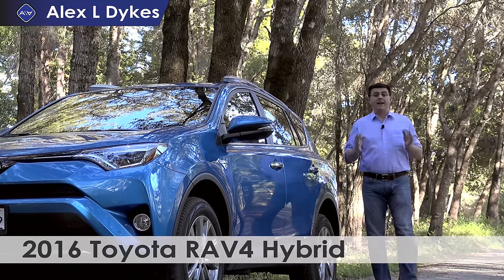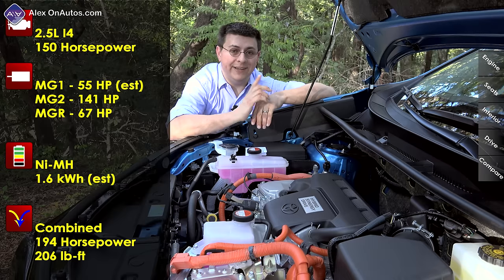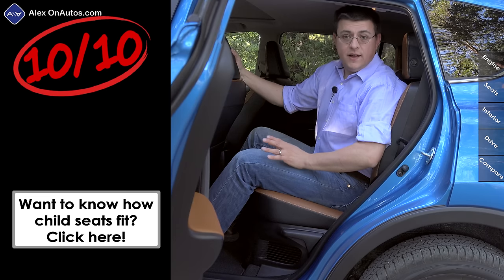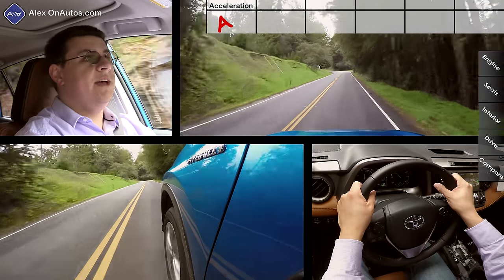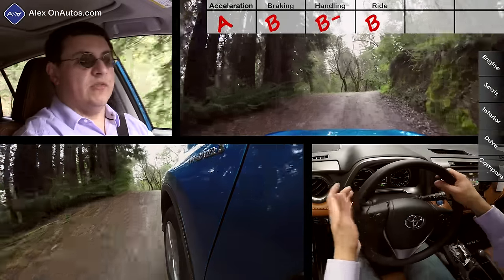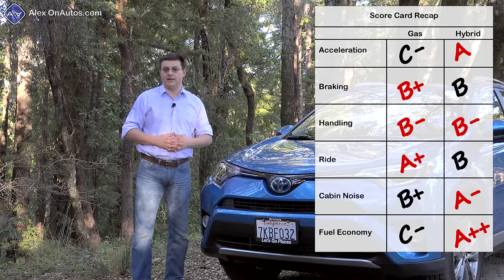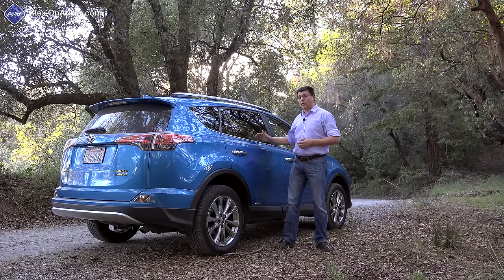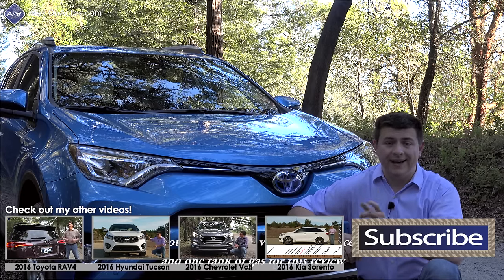2016 / 2017 Toyota RAV4 Hybrid Review and Road Test | DETAILED in 4K UHD!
The 2016 RAV4 Hybrid is the most efficient compact crossover in America while at the same time being the fastest RAV4. If you're RAV shopping, the hybrid model should be tops on your list.